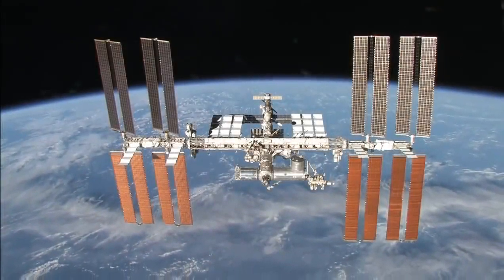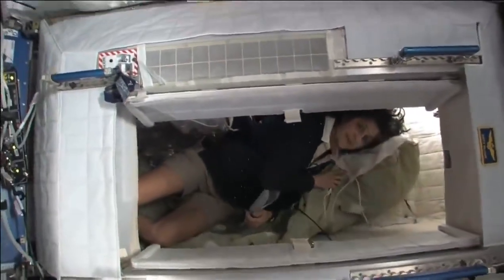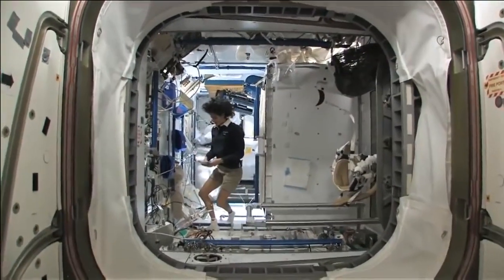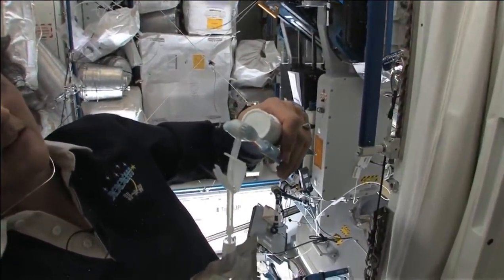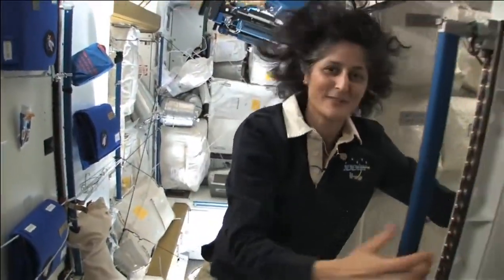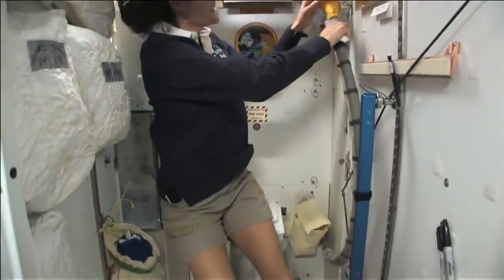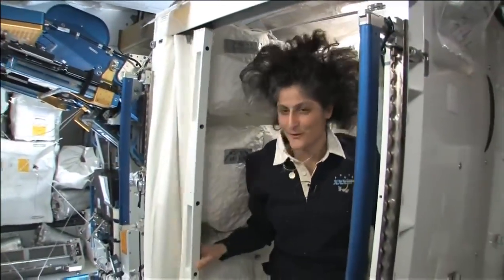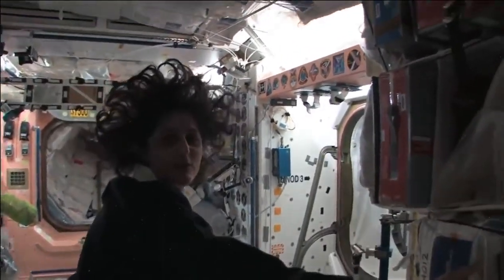InsideISSLiving SpaceStationTour ISSLivingQuarters ZeroGHomeTour SpaceLifeExploration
Expedition 33 commander Suni Williams showcase the sleeping accomodations, how the bathroom is utilized, brushing teeth in microgravity and the common room with food. Harmony, Tranquility and Unity are the nodes toured